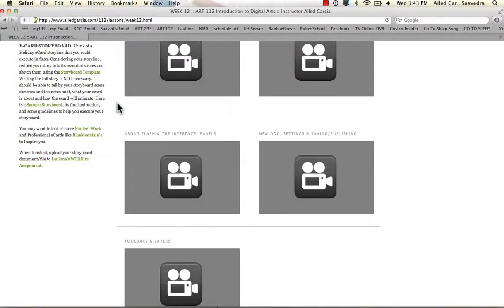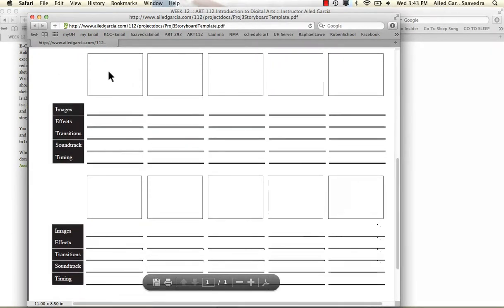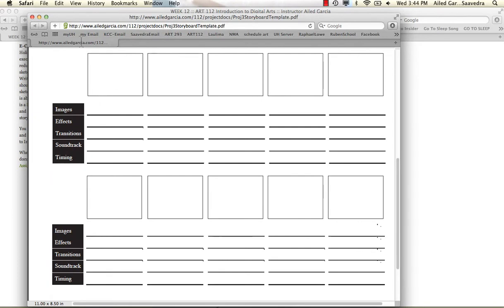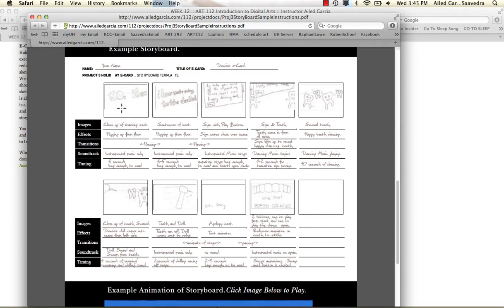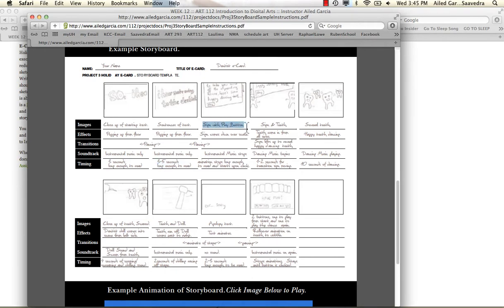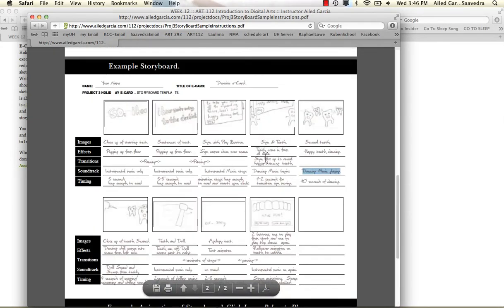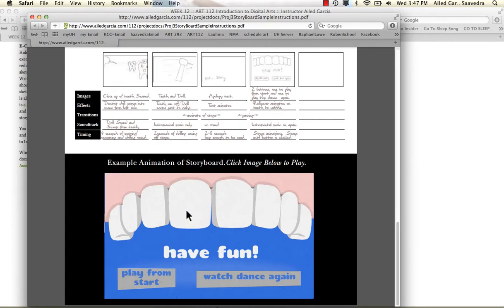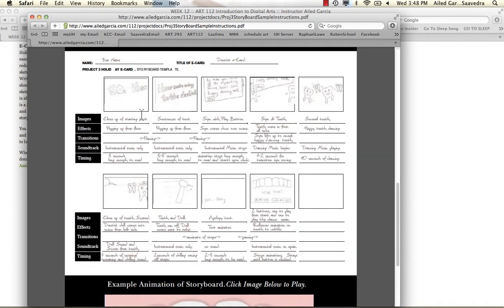WEEK 12 :: FLASH: HOMEWORK: E-Card Storyboard